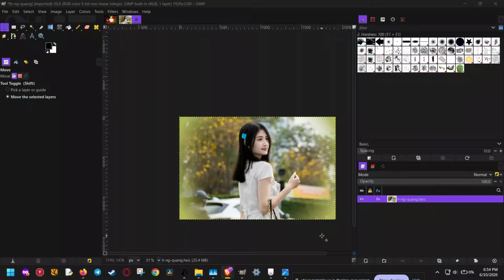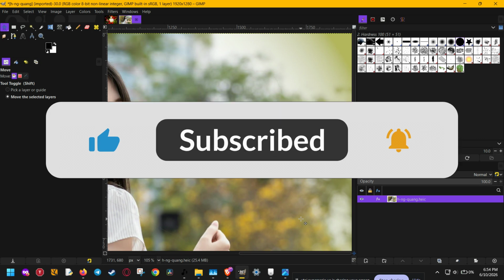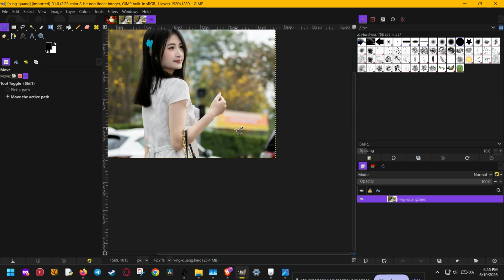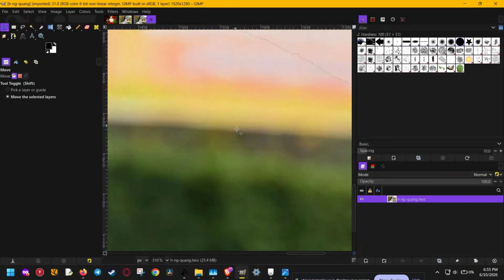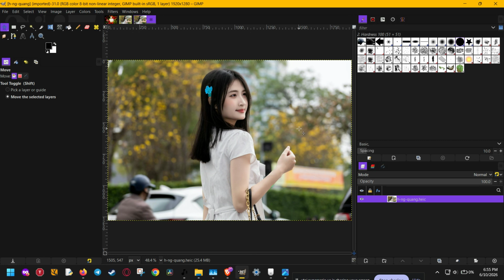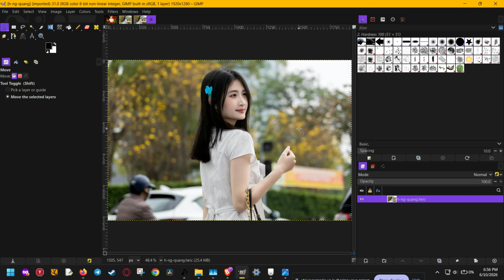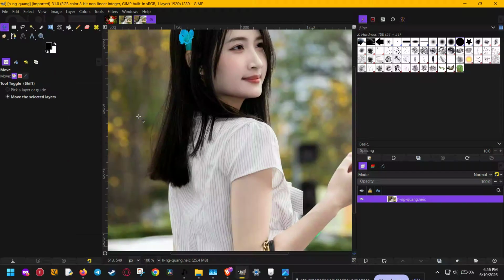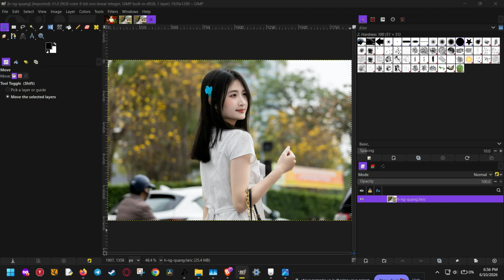How To Center Or Fit The Canvas View In GIMP (Easy Guide)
Learn how to center or fit the canvas view in GIMP with a quick built-in zoom option. This tutorial shows how to open your image, fit it in the window, and reset back to 1:1 actual size.

🕚Timestamps:
0:00 Intro
0:17 Open Your Image In GIMP
0:34 Open The View Menu
0:46 Use Zoom To Fit Image In Window
1:11 Return To 1:1 Actual Size
1:26 Quick Recap And Outro

✍️What You'll Learn In This Video:
• How To Open An Image In GIMP
• How To Use The View Menu In GIMP
• How To Fit The Image In The Window
• How To Center The Canvas View Quickly
• How To Reset Zoom To 1:1 Actual Size

💡Pro Tips:
• Use Fit Image In Window When You Need A Full Overview Of Your Project
• Use 1:1 Zoom When You Need To Check Fine Details
• Remember That View Settings Change Display Only, Not The Actual File
• Combine Zoom Shortcuts With Pan Tools For Faster Navigation